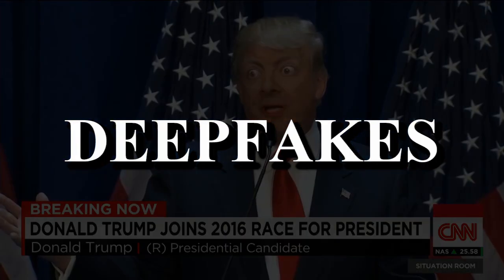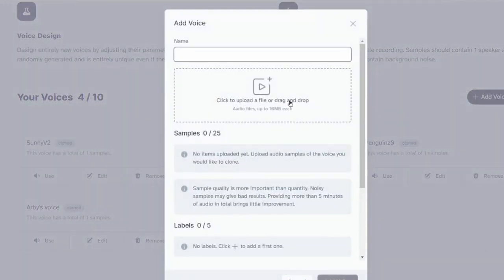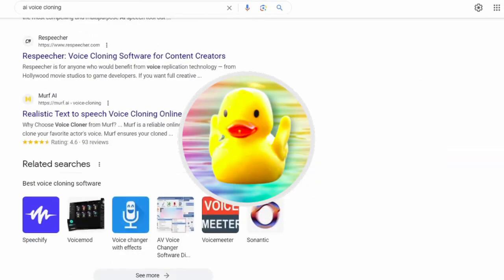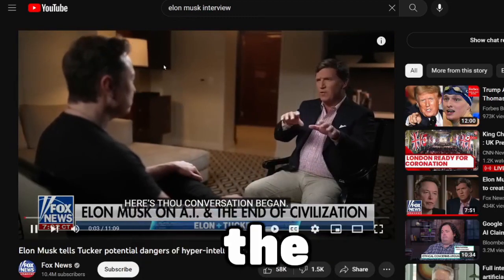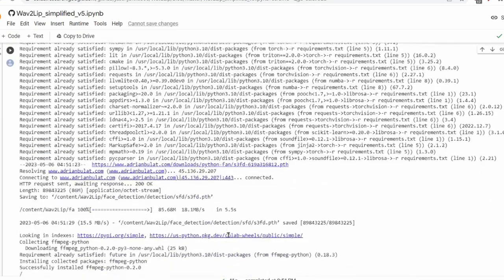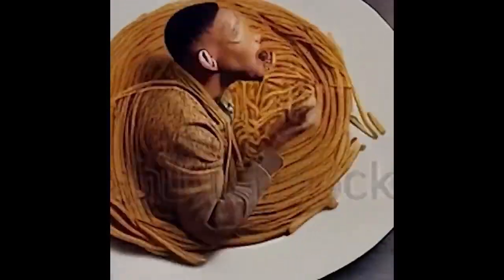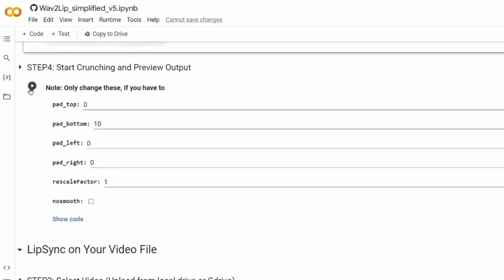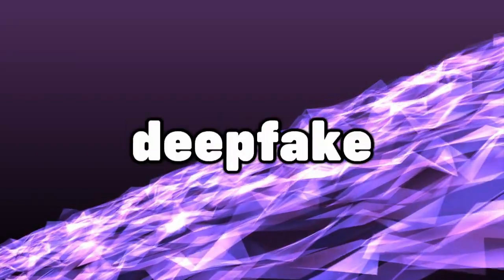How to Make a Deepfake of ANYONE Using AI (Wav2lip Tutorial)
In this video I will show you How to Make a Deepfake of ANYONE Using AI. I will be using WAV2LIP for syncing the video with the audio file on a google colab notebook. This is a easy deepfake tutorial to show anyone how to deepfake a video on google colab. I hope you enjoy this video!

Elevenlabs is one of the best text-to-speech AI voice cloning tools out there, but Uberduck works as well :)